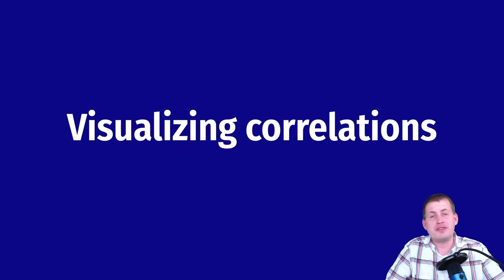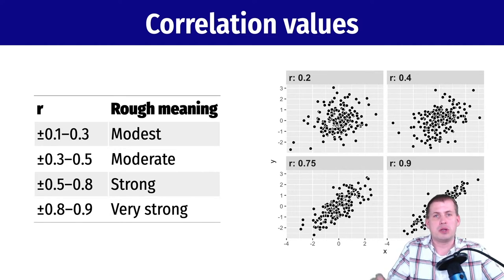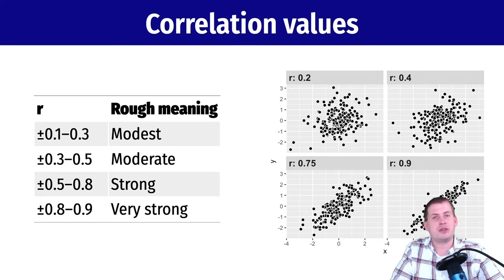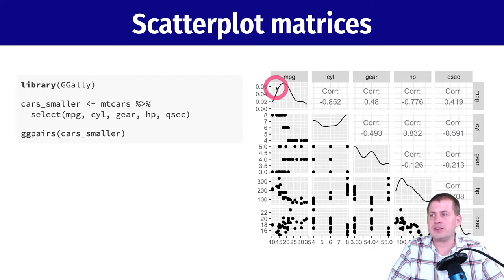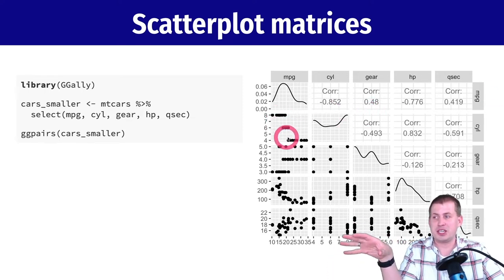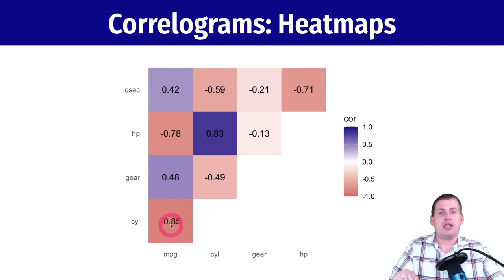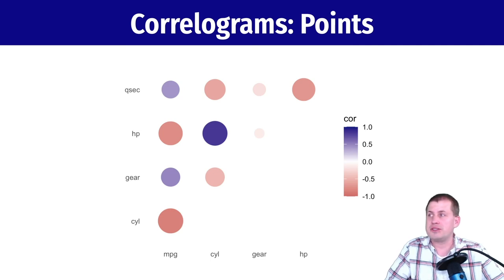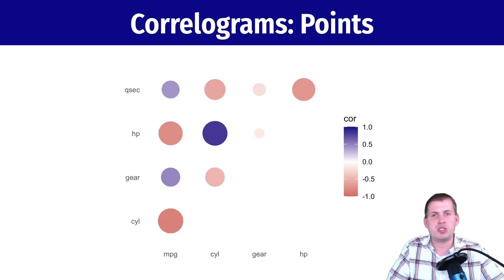PMAP 8921 • (7) Relationships: (2) Visualizing correlations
Overview of different methods for visualizing correlations, including scatterplots, scatterplot matrices, and correlograms